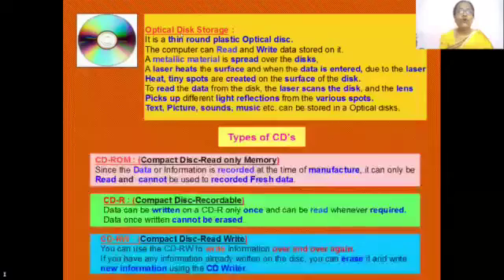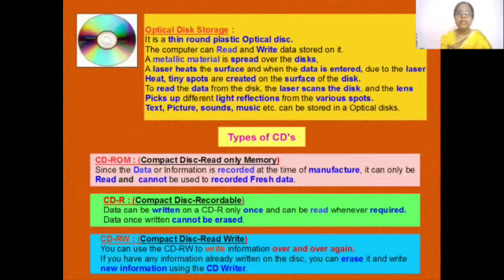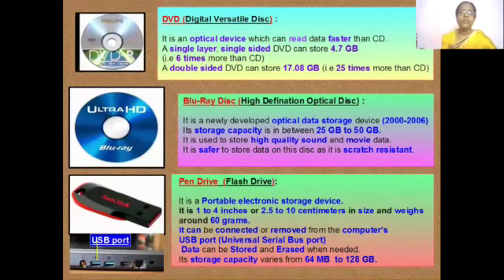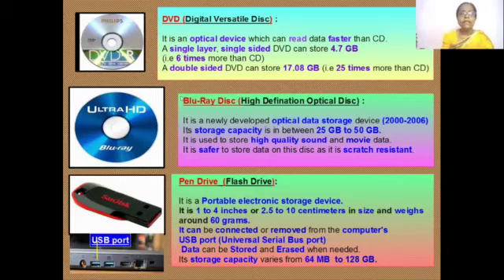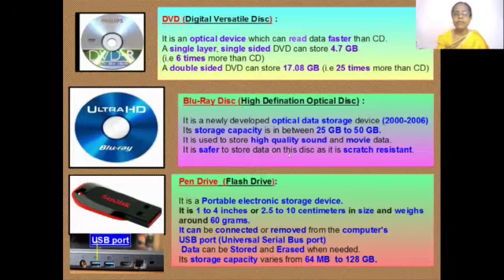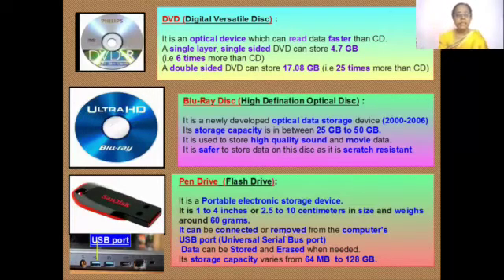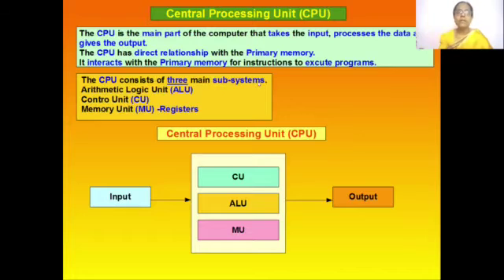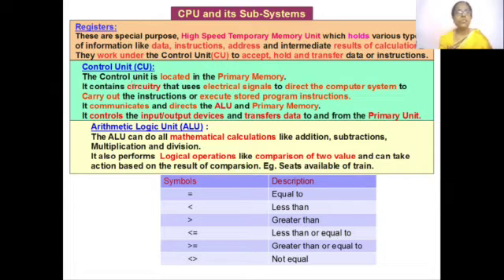Date:12/10/20 Class:6 Subject : Computer